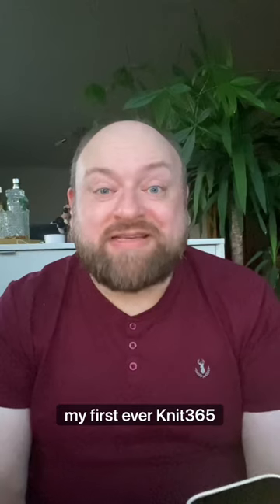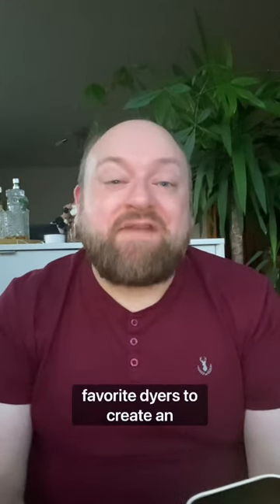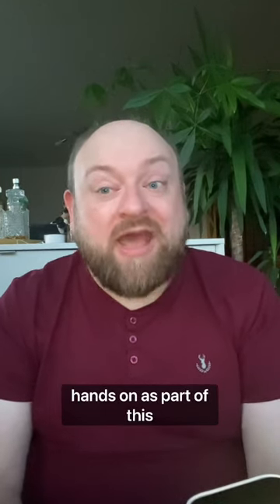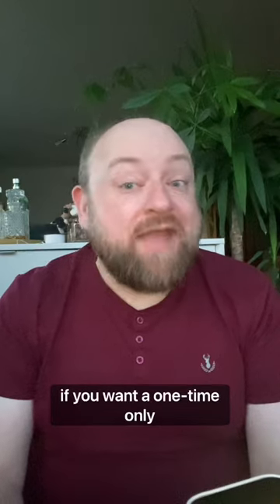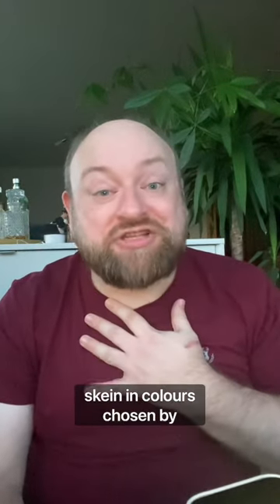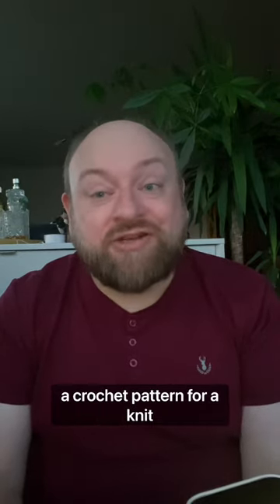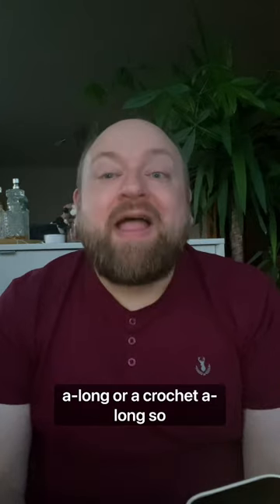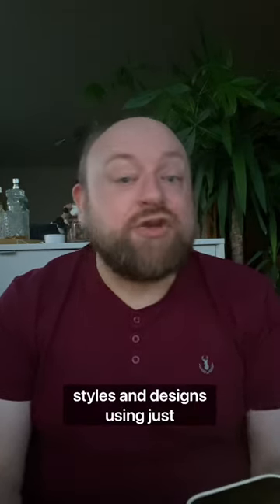Knit365 collaboration!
I can’t WAIT to show you all what I’ve been up to over the last few months planning and plotting my first ever Knit365 collaboration!

Working with some of my favourite designers I’m hosting a knit AND crochet a-long for a single skein project, and working with my favourite dyer I’ve created an exclusive Knit365 skein if you want to get a skein of yarn in colours chosen by me!

I’ll be releasing details over the next few days and can’t to show you more…